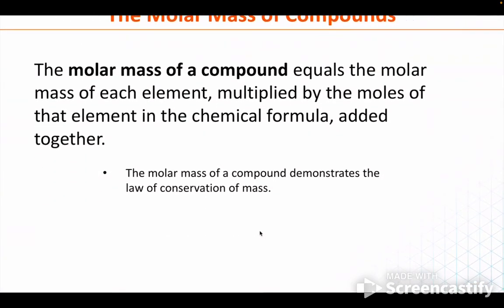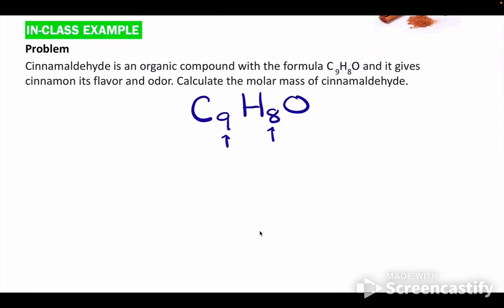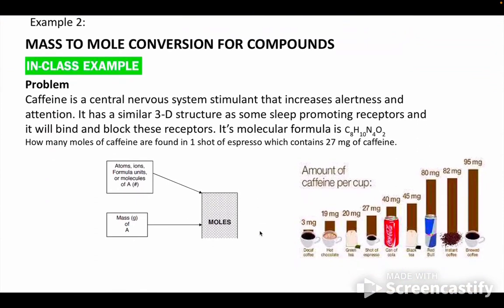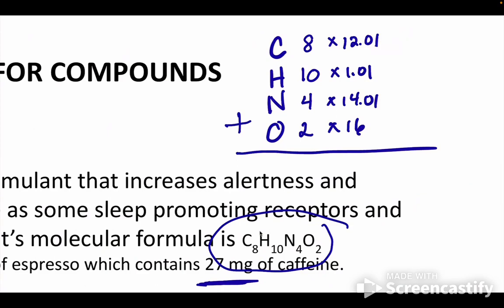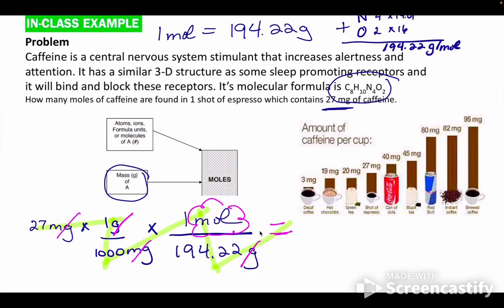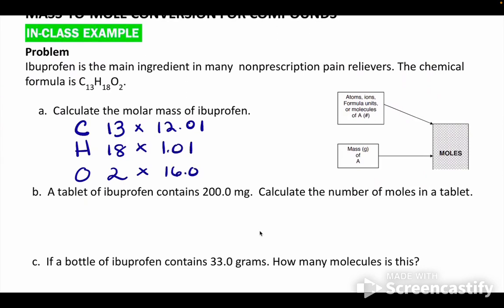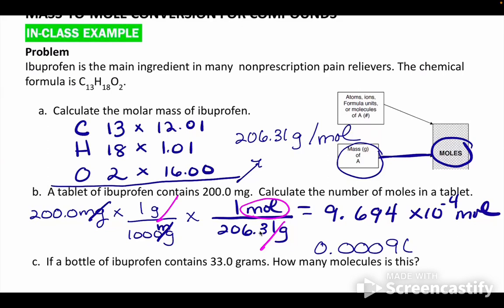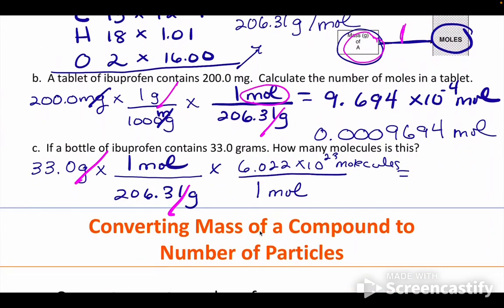EPHS HONORS CHEM Lesson 3 Moles of Compounds